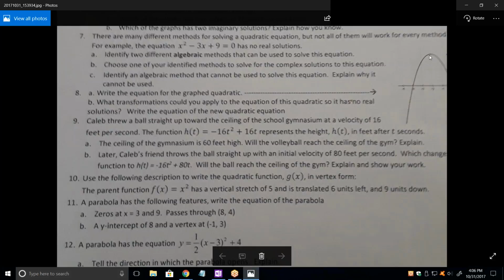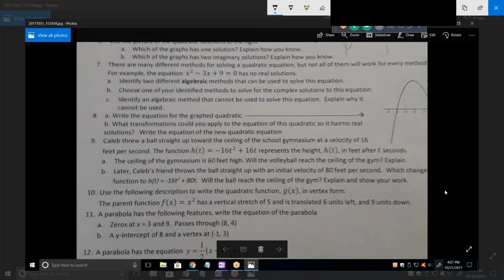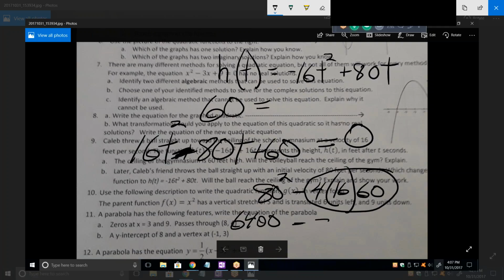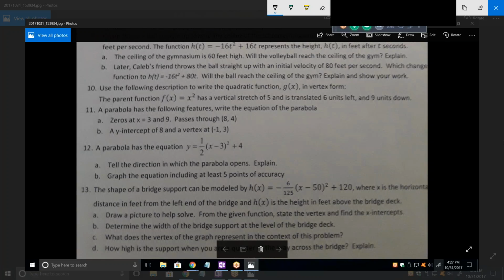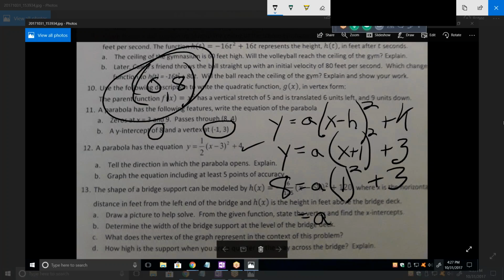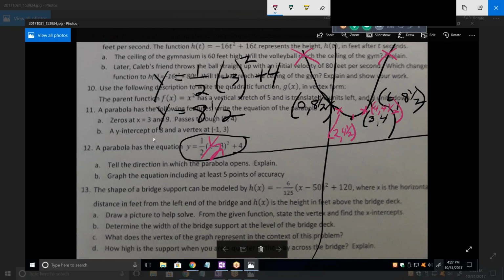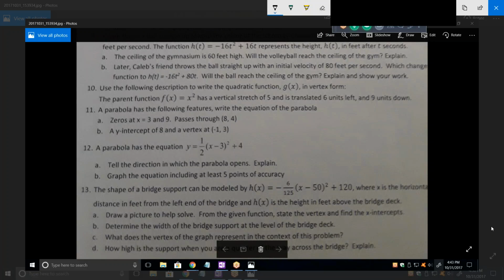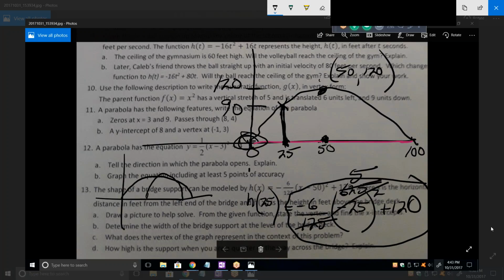Online Algebra 2 tutoring, DH103117